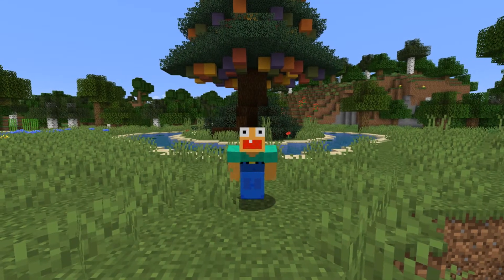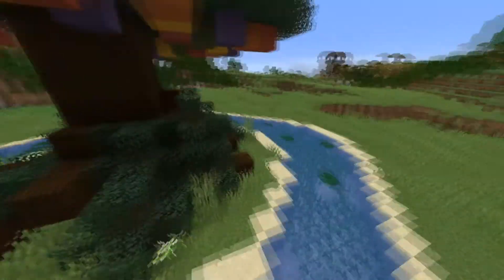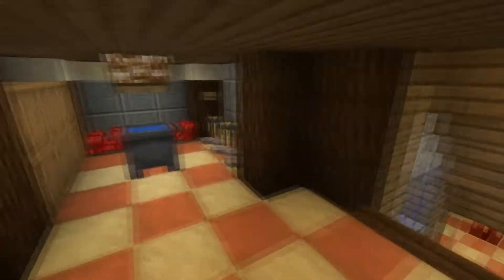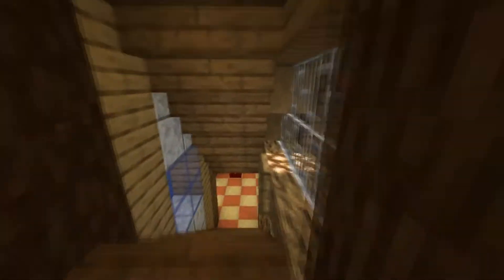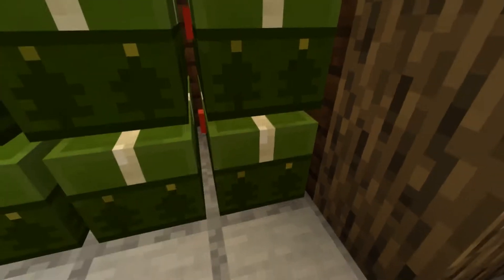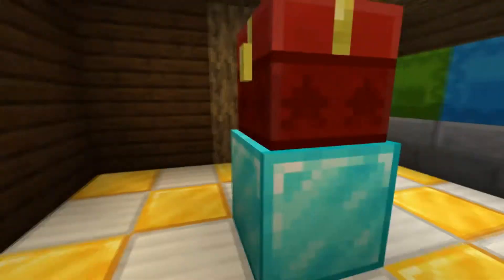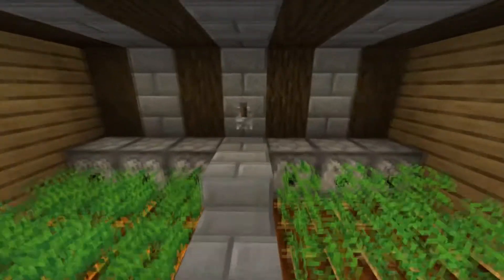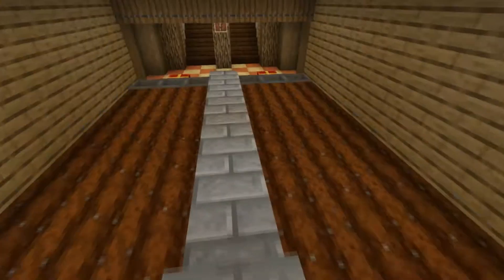HOW TO build a hidden base under a Christmas tree | Christmas special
Hello everyone, welcome to this new video and this time I have a Christmas special called a hidden base under a Christmas tree!